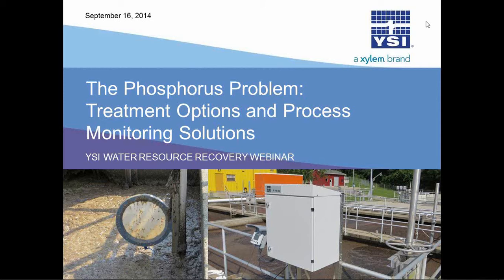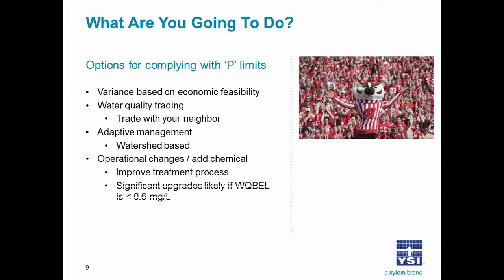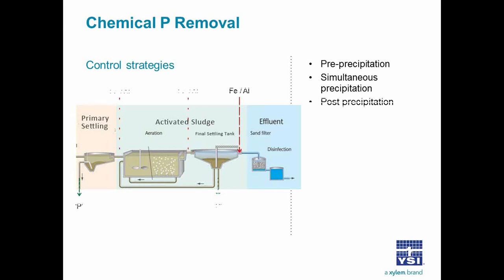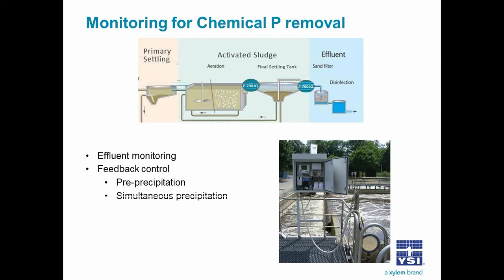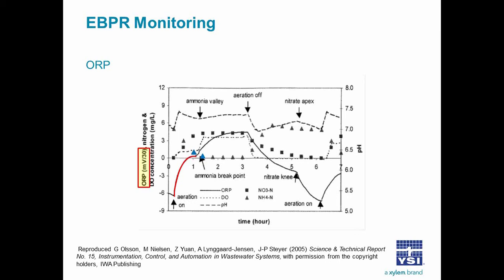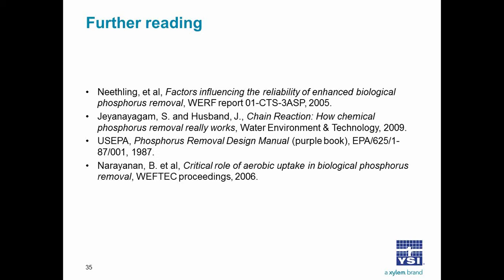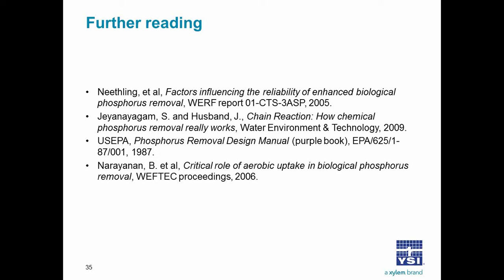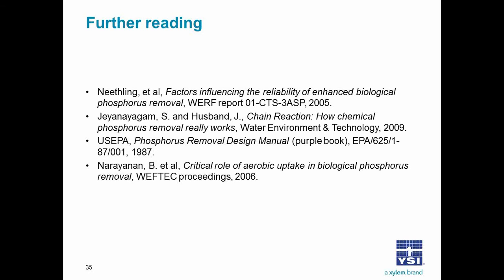YSI Webinar | The Phosphorus Problem | Treatment Options and Process Monitoring Solutions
Recent events have demonstrated that excess phosphorus in receiving waters can create many serious problems including impairment of drinking water supplies. For this reason and others, incorporation of phosphorus limits into NPDES discharge permits is occurring in many states.

Many facilities are being required to remove phosphorus for the first time and will need to add a process to the flow sheet. A discharge limit of 1.0 mg/L may be achieved most cost-effectively with chemical addition. Enhanced biological treatment may be needed to meet lower limits down to 0.5 mg/L and below. Additionally, biological treatment has other potential benefits.

Regardless of the treatment method, continuous monitoring is essential. Critical parameters include orthophosphate, dissolved oxygen, oxidation-reduction potential (ORP), total suspended solids, and nitrate.